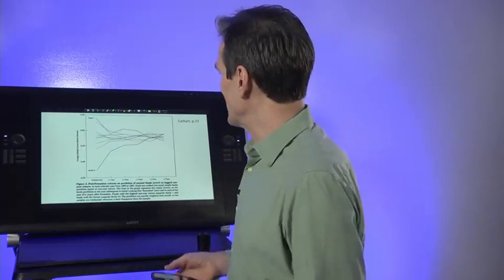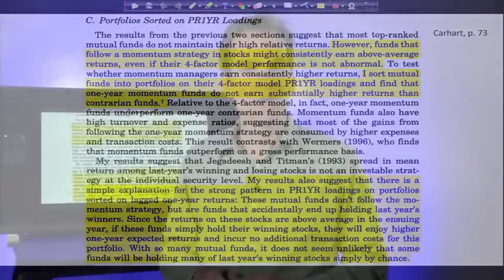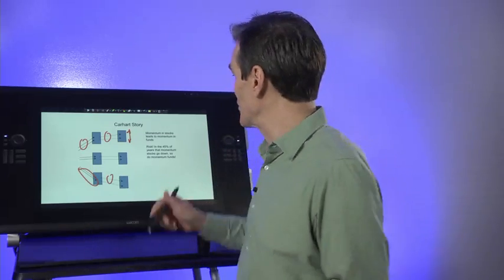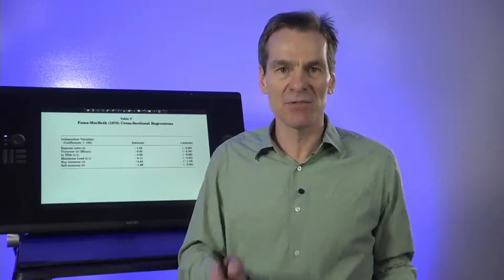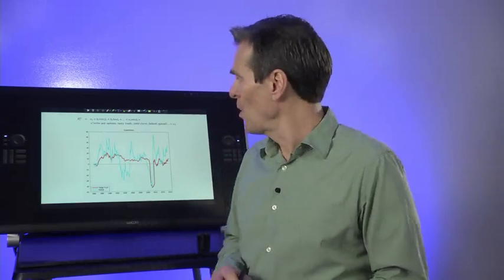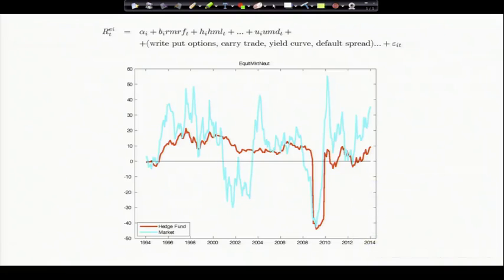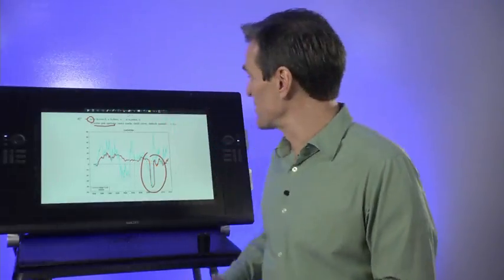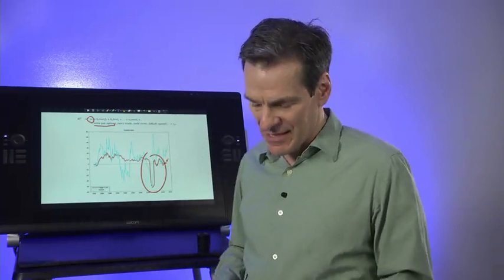1.7 Carhart 2